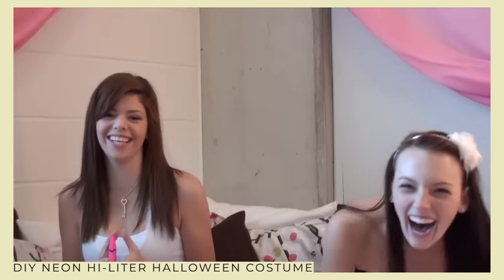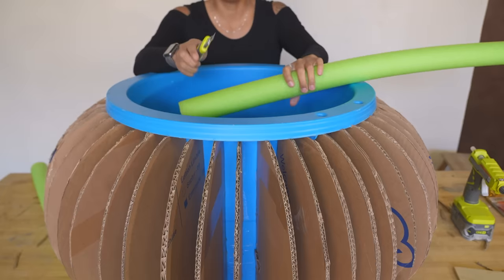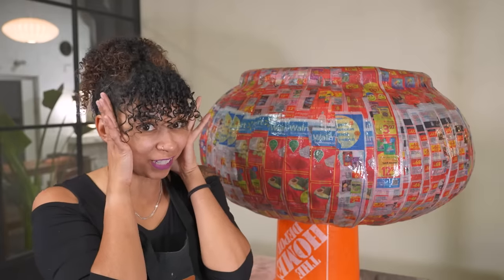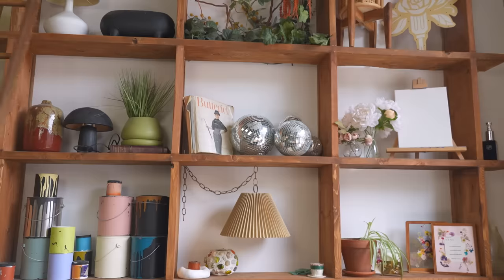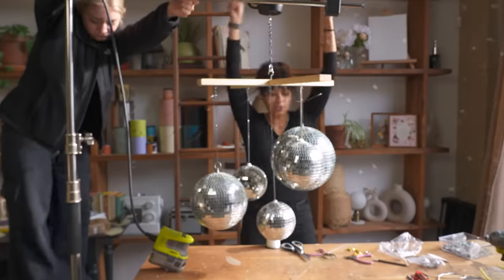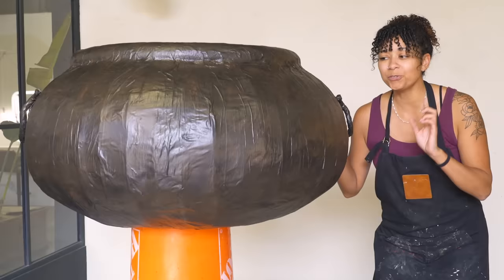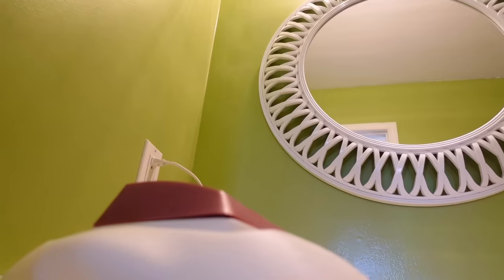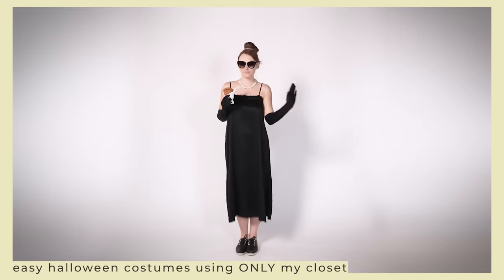decorating our studio loft for Halloween but making it ACTUALLY cool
Halloween has always held a special place in our hearts, and each year, we strive to create a spooky atmosphere for our annual Halloween party. In this video, Rochelle walks you through DIY-ing a witches cauldron, changing up the lighting in our office to fit the party aesthetic, and creating a disco ball installation.

VIDEO CHAPTERS:
0:00 - intro
0:52 - DIY witches caldron
4:57 - Smart Lights for mood lighting
6:04 - halloween party decor
6:39 - DIY disco ball pendant light installation
9:29 - homemade witches caldron halloween decor
15:17 - final reveal!

VIDEO CREDITS
Host & Creative :
Art Assistant :
Producer : Nina Pikula
Video Editors: Nick Liske & Justin Abalos

OTHER PLATFORMS
@thesorrygirls everywhere!